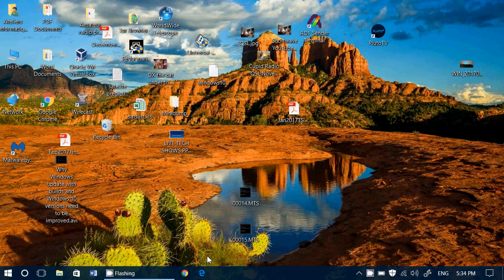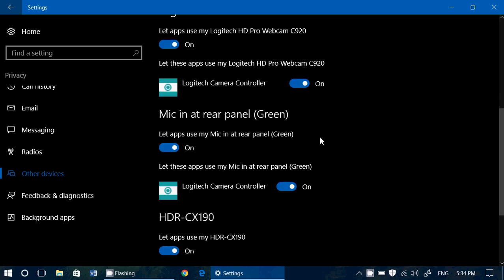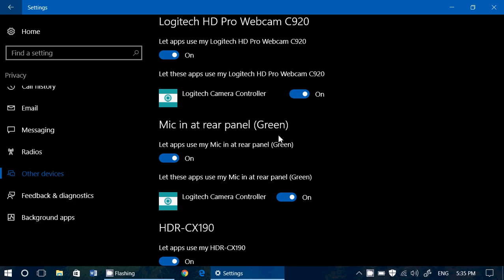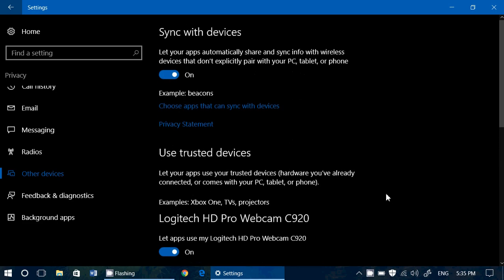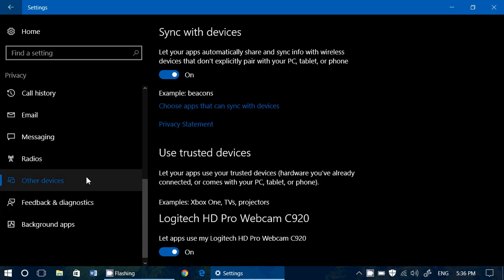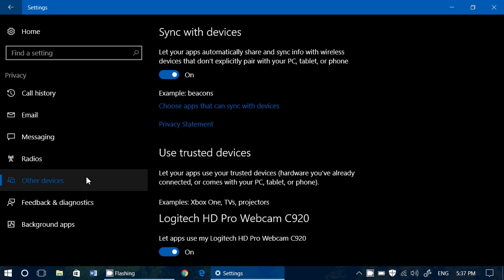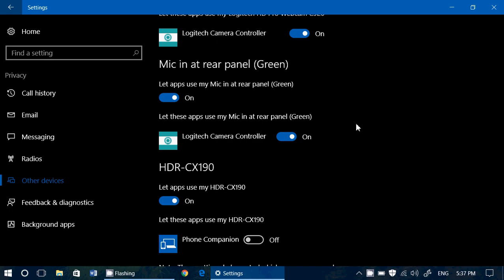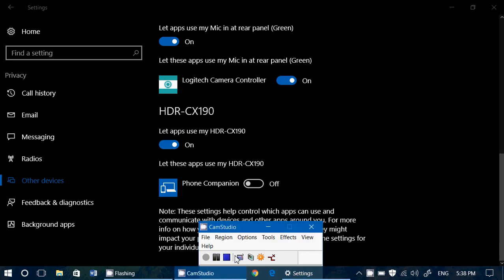Windows 10 Has some interesting Privacy settings for all the External Devices in Other Devices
One of the interesting Privacy settings in Windows 10 are those related to external devices that are not always plugged in the PC